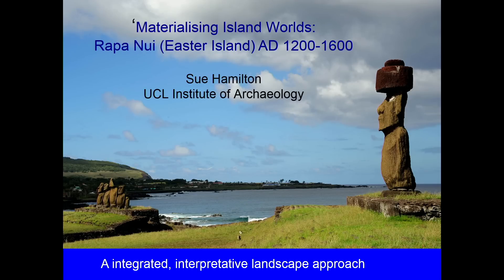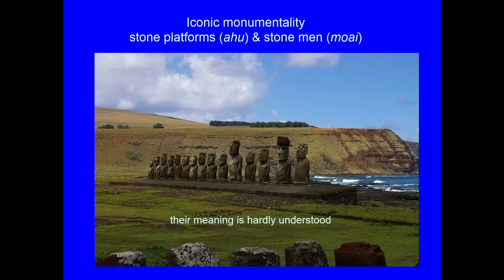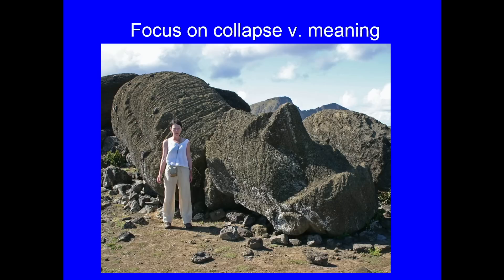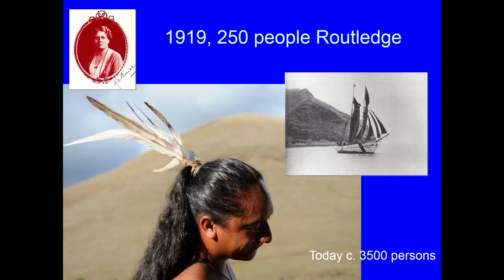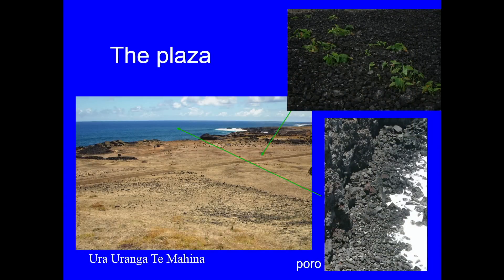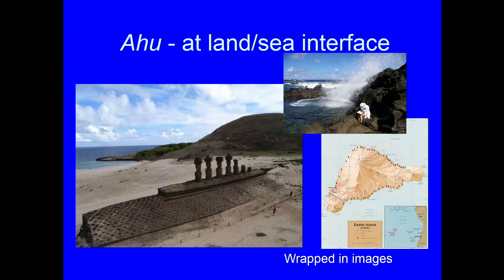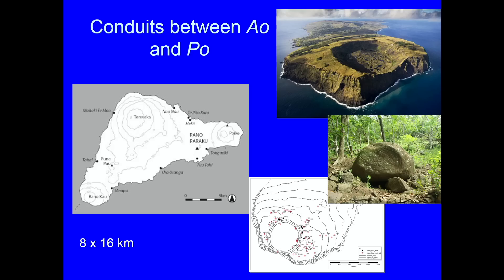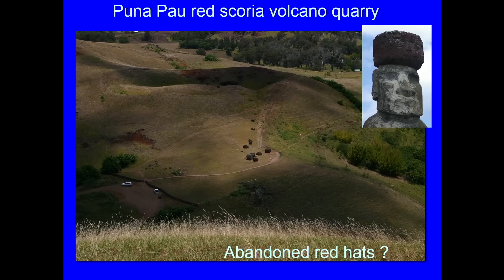The archaeology of Easter Island (25 Nov 2014)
Professor Sue Hamilton, UCL Institute of Archaeology

Easter Island is famous for its colossal statues (moai), which were quarried and sculptured c. AD 1200–1500 and are the product of a prehistoric society. Study of this society has focused on its demise, but the neglected mystery is why the statues were put up in the first place.